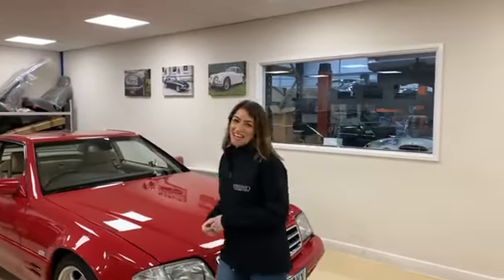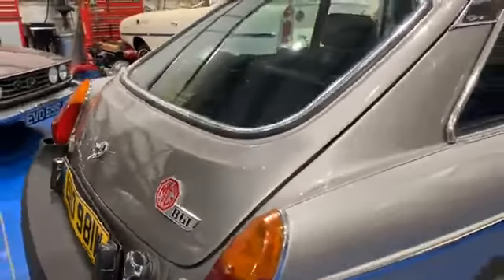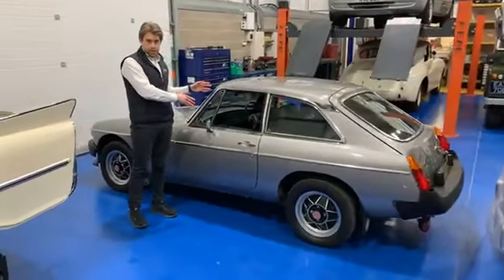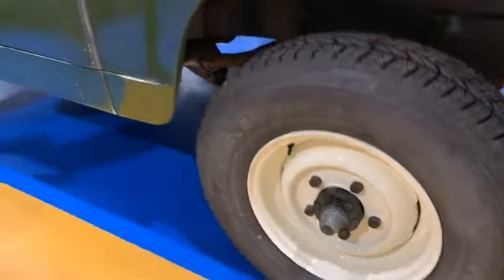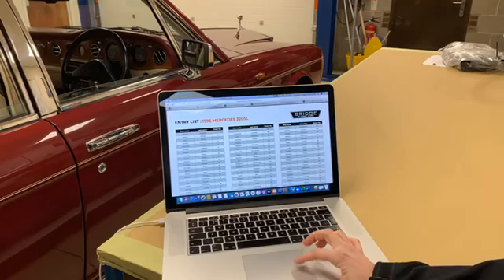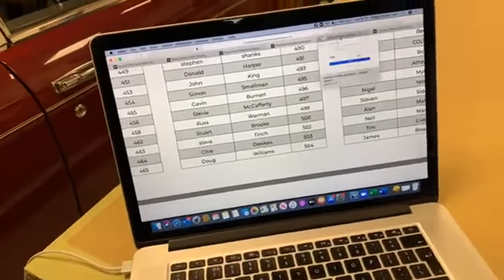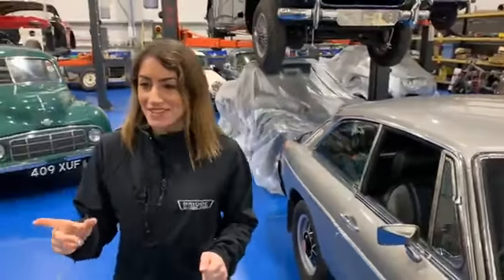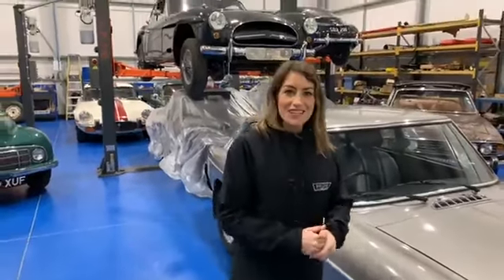23rd February LIVE Classic Car Draw Mercedes 320SL and Rolls Royce Silver Spirit II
Could you be our next classic car winner?

18+ Open to residents of England, Scotland and Wales.